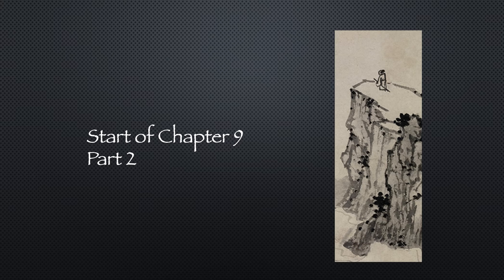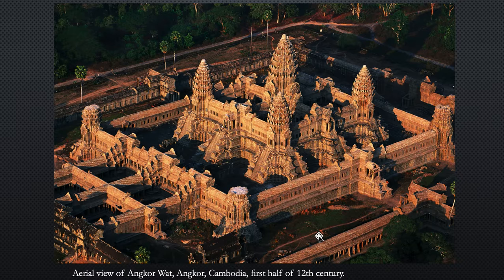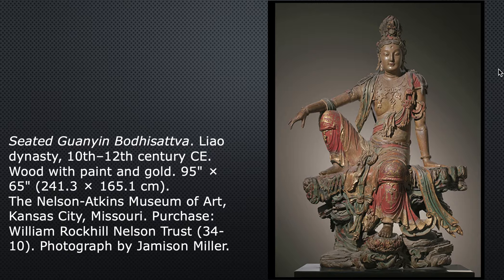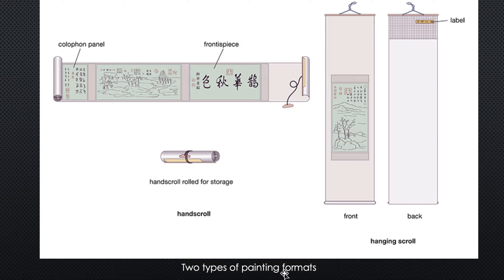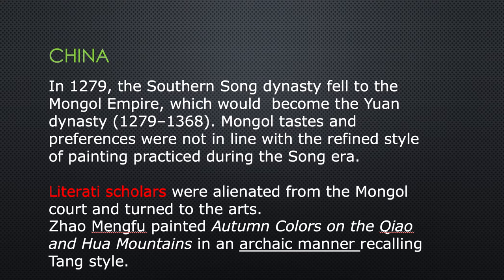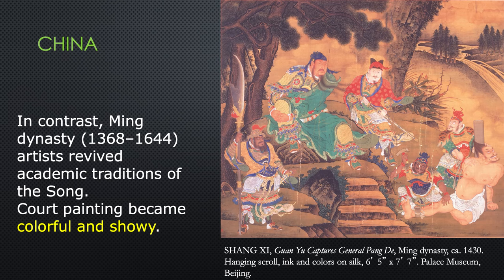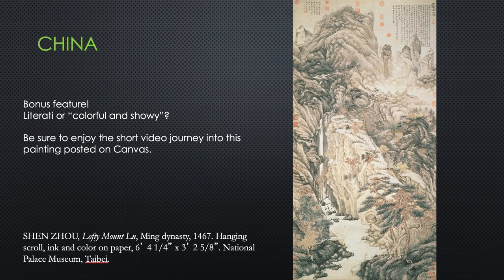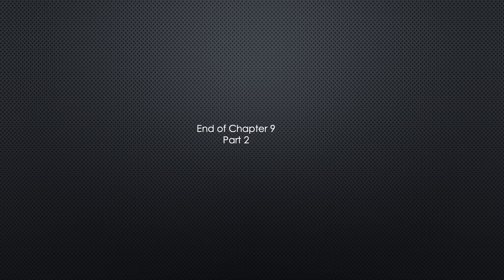Ch 09 Part 2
Later Asian art: Cambodia and China